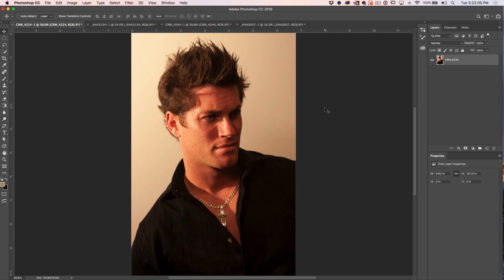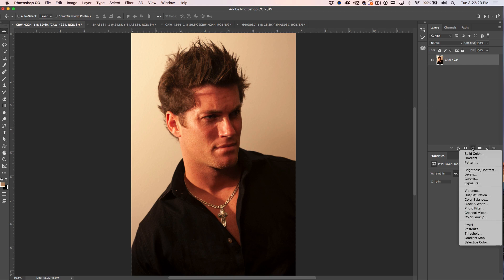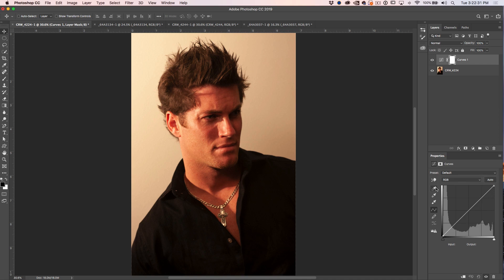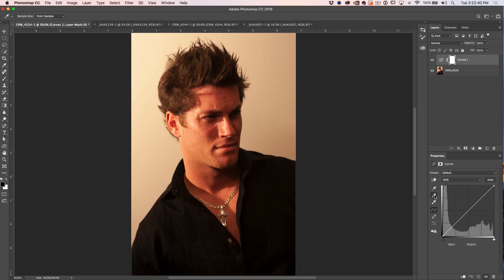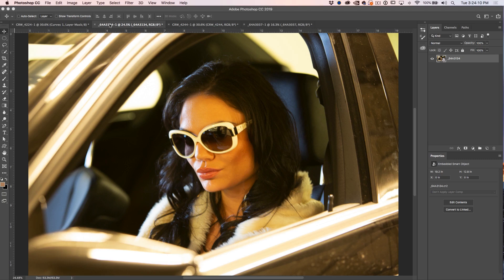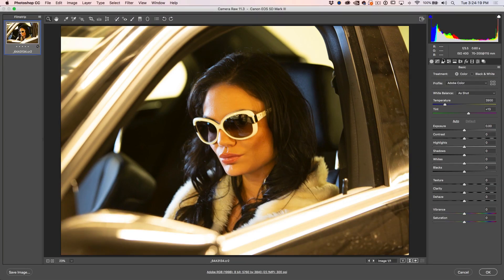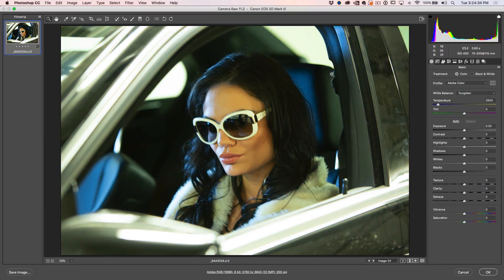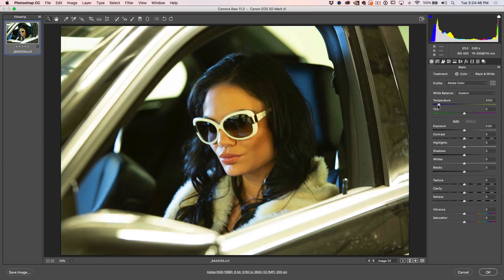How to FIX the COLOR in any photo in PHOTOSHOP, remove color cast.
How to fix white balance and color correct any photo in seconds. 4 ways to fix the color of photos in Photoshop. Colin Smith shares 4 super fast tips get rid of the color cast in any photo easily.